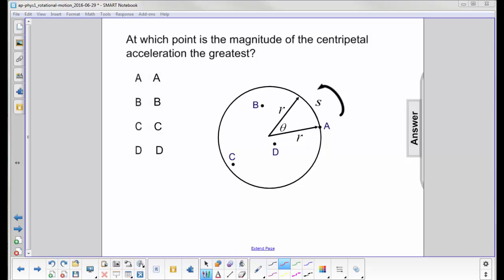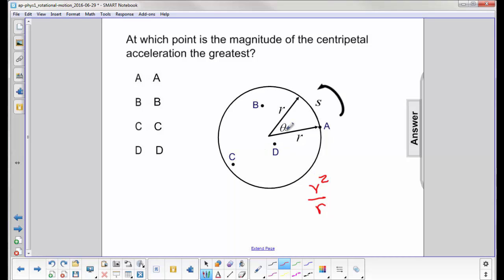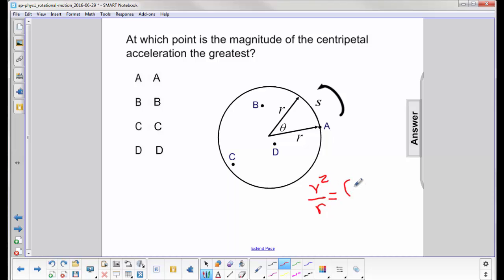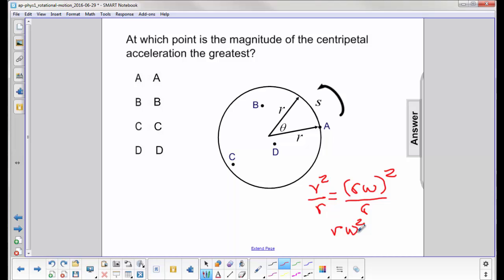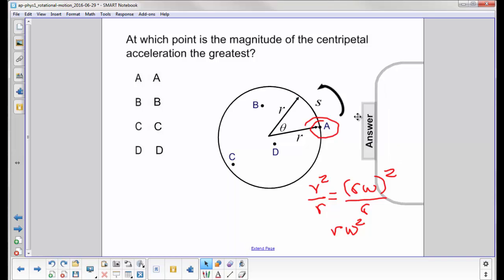AP 1 Rotational Motion Question 14